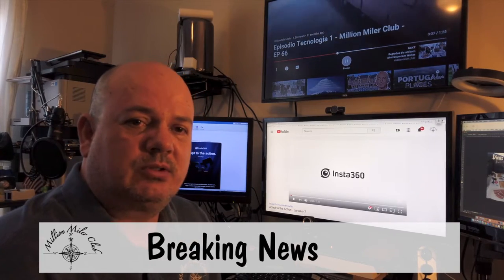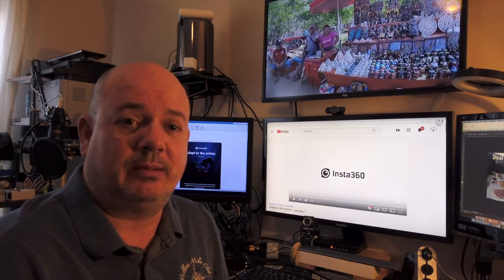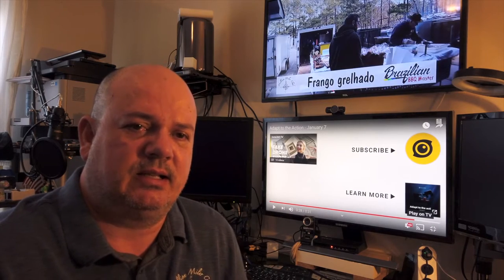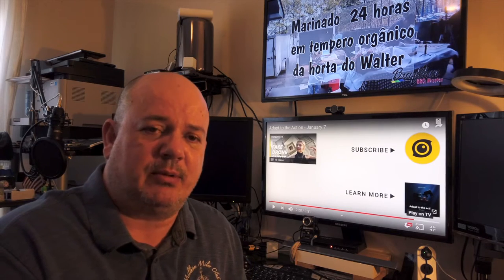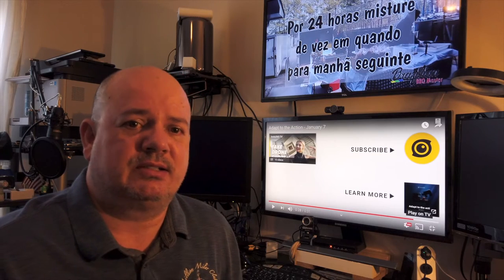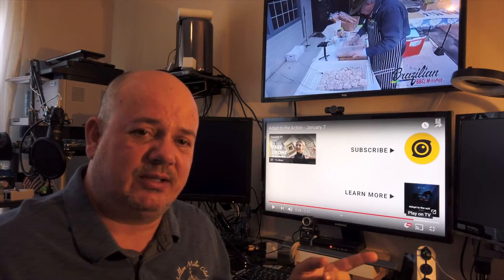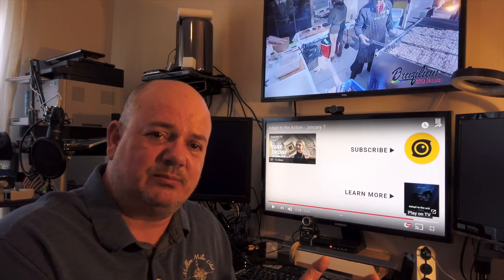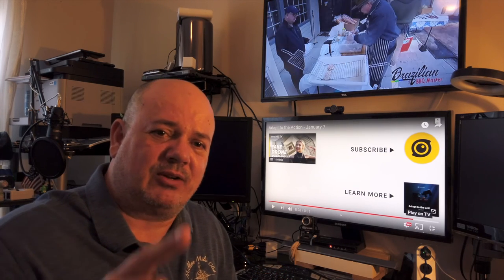360 Action camera, waterproof, 1 inch sensor, and drone...What is Insta 360 is announcing? - EP 103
The 360 camera manufacturer is coming out with some new camera that should include a 1 inch sensor, action cam capabilities, water proof and be a drone? That is a game changer, could it be 8K, with that sensor i bet you I could film almost all my videos on it and use the other ones as only support.